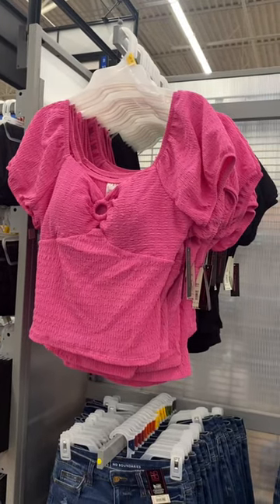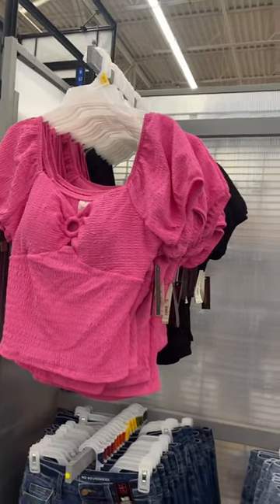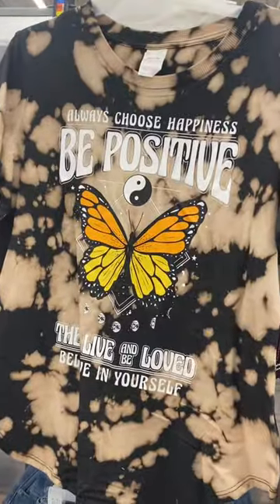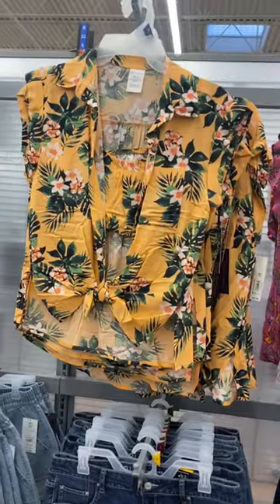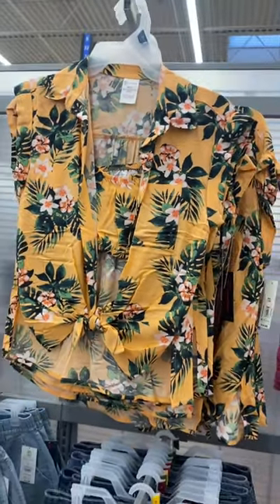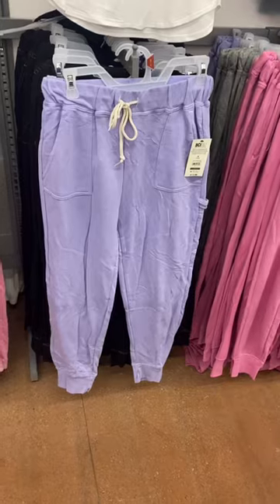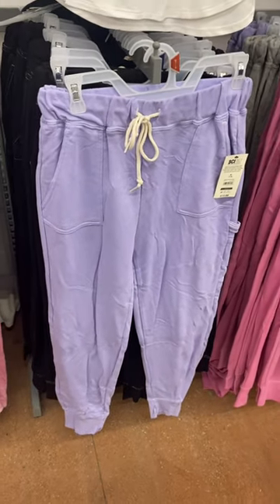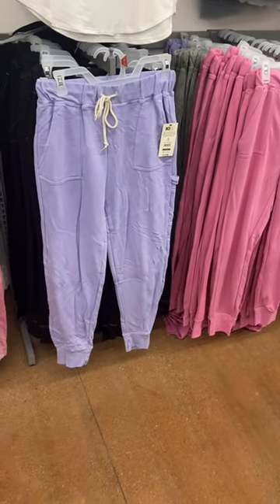😍New Walmart Women’s clothes this week‼️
Come with me to Walmart as I found so many cute styles and new finds!